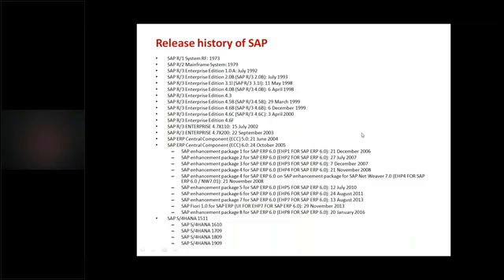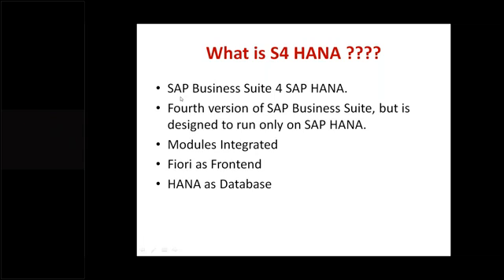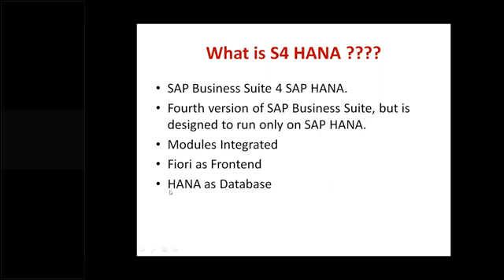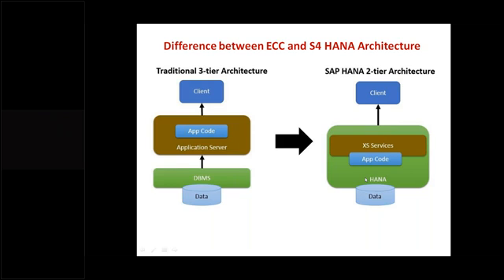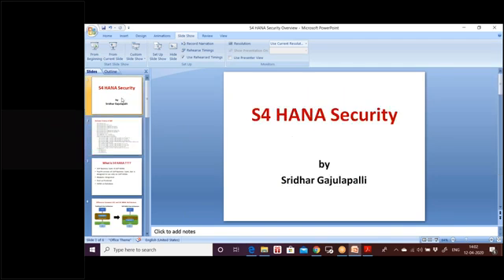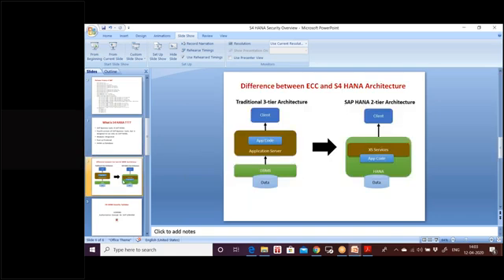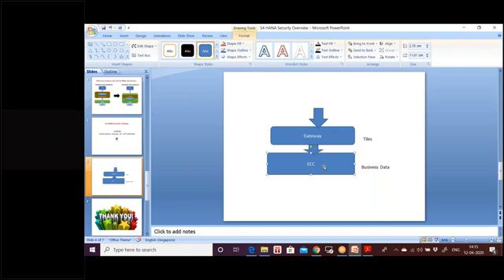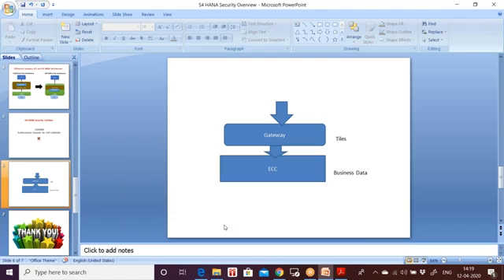what is s4 Hana security ???..mp4